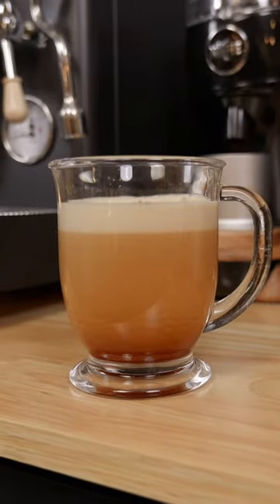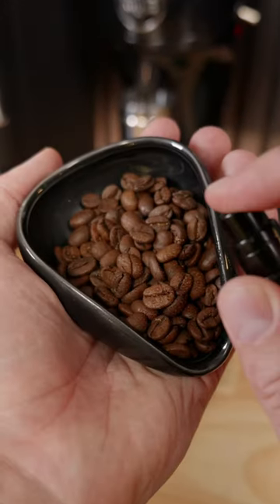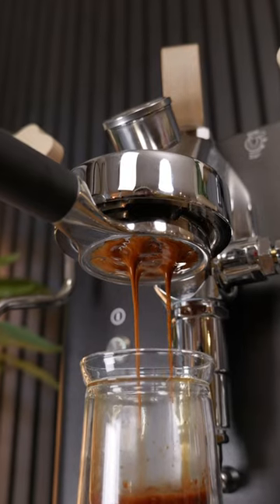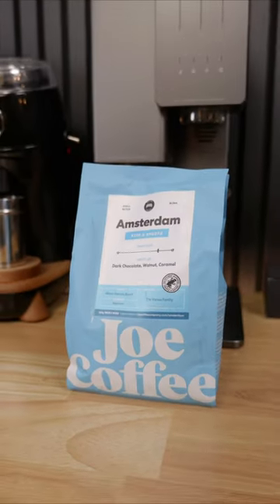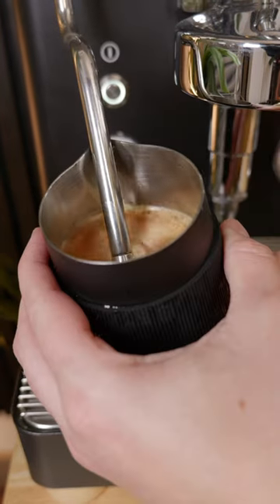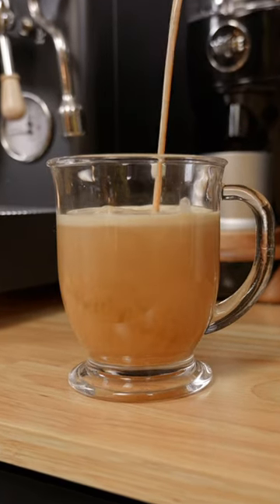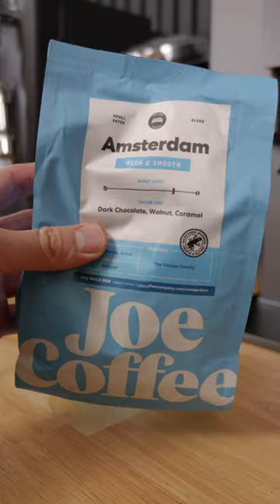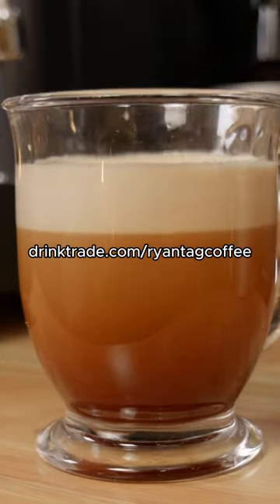Here’s a cool trick for making a nitro cold brew inspired drink at home